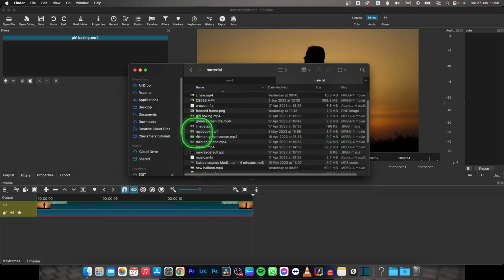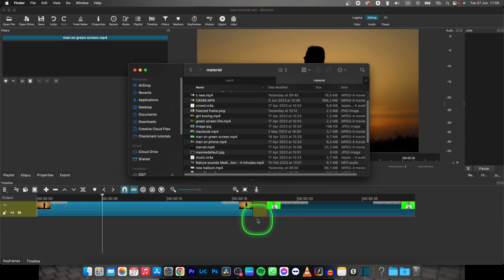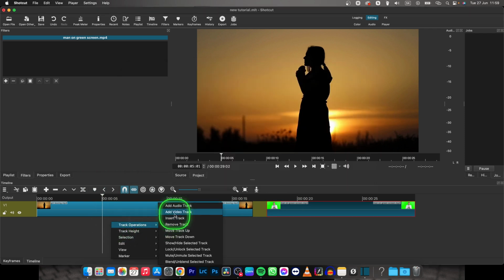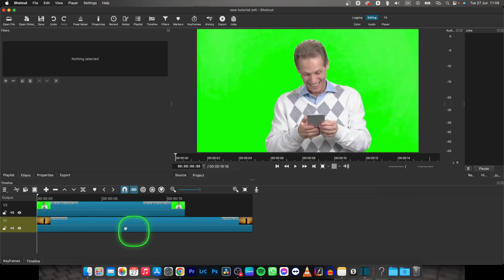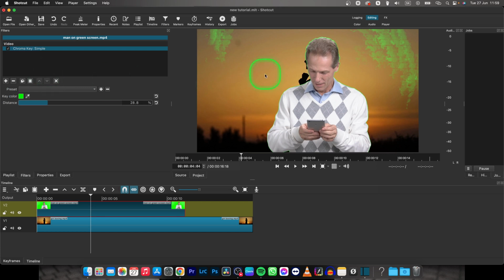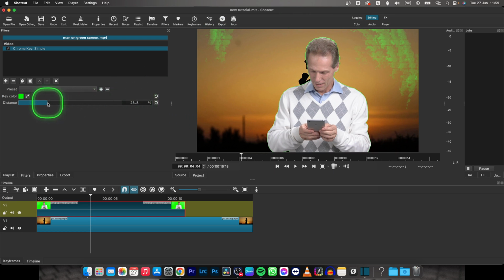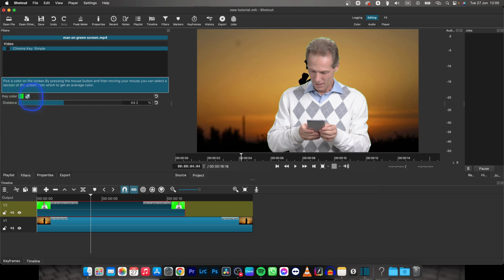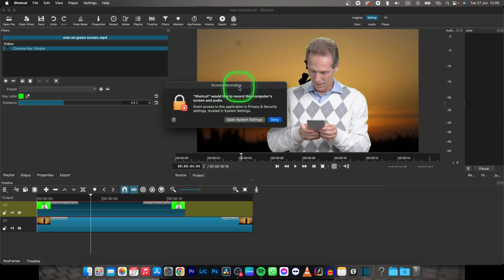How To Remove Green Screen in Shotcut | Chroma Key Filter | Shotcut Tutorial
Welcome to our tutorial on how to remove green screen in Shotcut! In this video, we'll guide you through the process of eliminating the green background from your footage using Shotcut, a versatile and free video editing software. Removing the green screen allows you to replace the background with any image or video, creating captivating visual effects and seamless compositions. Learn how to use the Chroma Key filter in Shotcut, adjust the settings for optimal results, and fine-tune your keying process. We'll also provide tips on lighting, shooting, and preparing your footage to achieve the best green screen removal. By the end of this tutorial, you'll have the skills to confidently remove green screen in Shotcut and unlock a world of creative possibilities.

Shotcut Tutorial: How to Remove Green Screen Effectively
Step-by-Step Guide: Removing Green Screen in Shotcut for Professional Composites
Shotcut Video Editing: Mastering Green Screen Removal for Creative Visual Effects
The Ultimate Shotcut Green Screen Removal Tutorial: Keying Techniques for Seamless Compositions
Shotcut 101: How to Remove Green Screen and Replace Backgrounds
Unlock Your Creativity: Removing Green Screen in Shotcut for Dynamic Visual Effects
Perfecting Your Compositions: Techniques for Effective Green Screen Removal in Shotcut - Tutorial and Tips
Shotcut Green Screen Removal Essentials: Techniques for Seamless Visual Effects
From Green to Clean: Mastering Green Screen Removal in Shotcut
Elevate Your Video Projects: Mastering Green Screen Removal in Shotcut